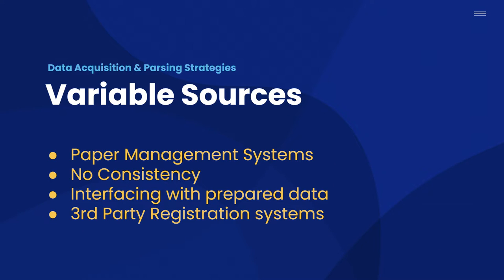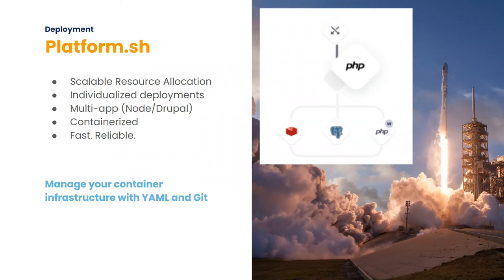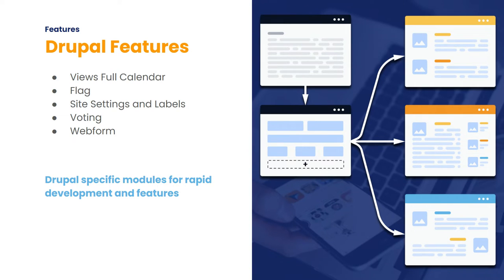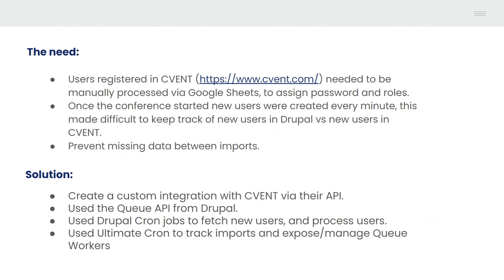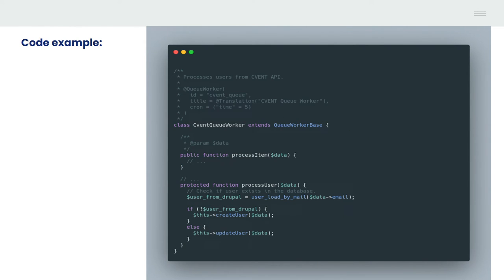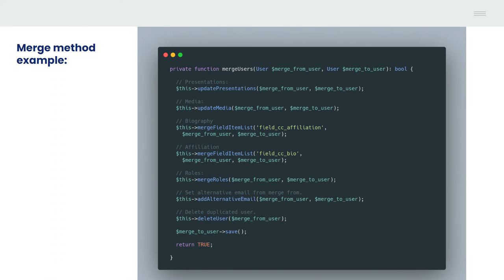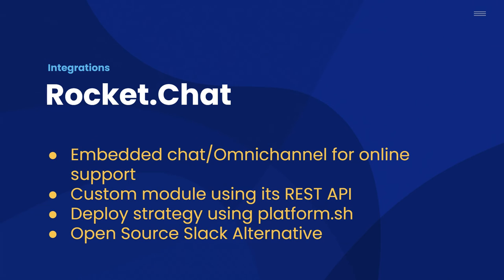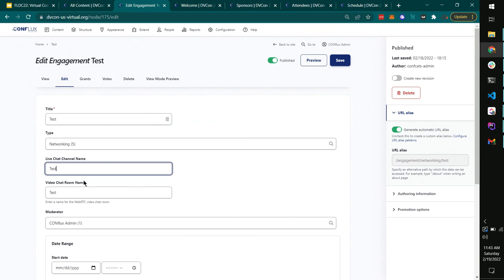Virtual Conferences: How we used Drupal to save the company!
Conference Catalysts is a company that provides conference organization for associations around the world. But what happens when these conferences can not longer happen?

This session is a real-world case study on how we used Drupal to rapidly pivot from on-site to virtual conferences.

We will cover a developer-focused, technical overview of technologies used to provide key features in our virtual conferences. We'll include technical details and code examples on how features were implemented. Additionally, we'll cover how we prepared data for the Drupal application and how we deployed nearly 100 conference since the pandemic began.

Free open source technologies we'll touch on include but are not limited to include:

Rocket.Chat - Session and social chat engine
Google Sheets API - Migration sources and data preparation
Jitsi - Video conversations
Cvent API - REST API polling for Attendee management
Tailwind 2.x - Front-end framework for fully customized theme
Platform.sh - Multi-application deployments
Drupal: Migrations, Flagging, Views, Batch API Arocessing,

Brandon Ratzloff
CTO | DIRECTOR OF DIGITAL SOLUTIONS AT CONFERENCE CATALYSTS, LLC

Israel Morales
SR. FULL-STACK DEVELOPER AT CONFERENCE CATALYSTS